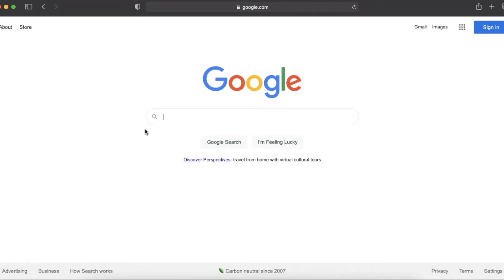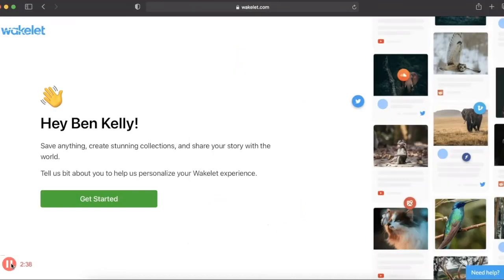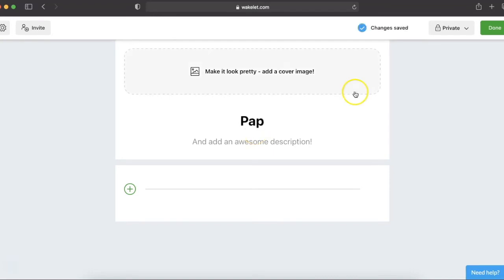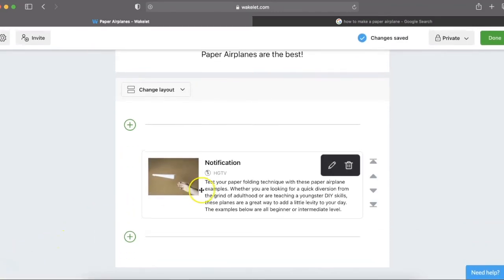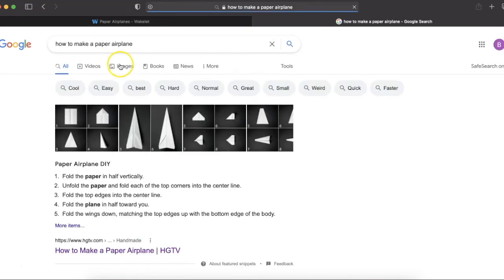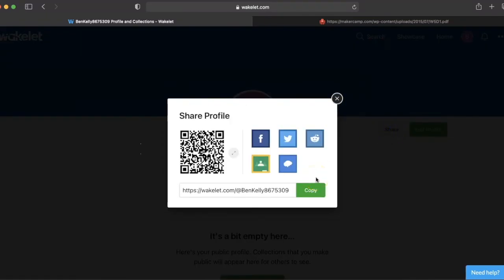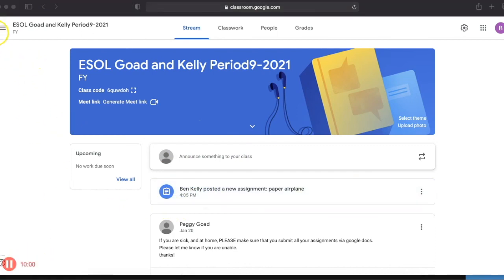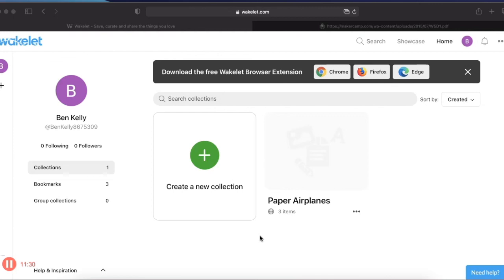Wakelet Curation Video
This is my video for my screencast production project. It is about a curation tool called Wakelet.